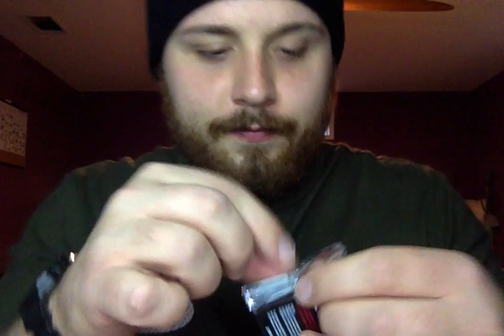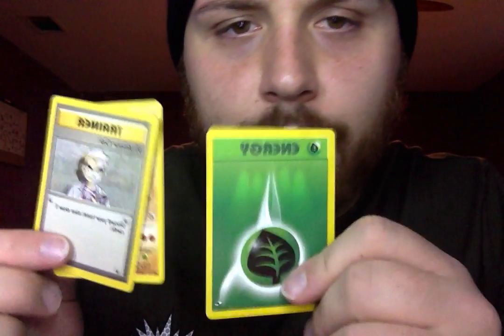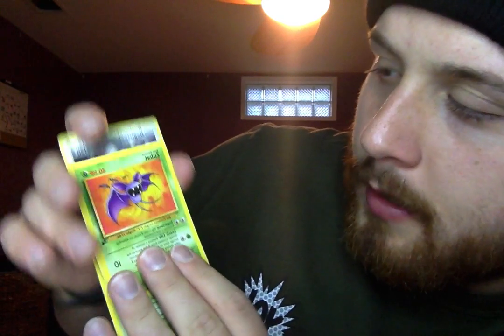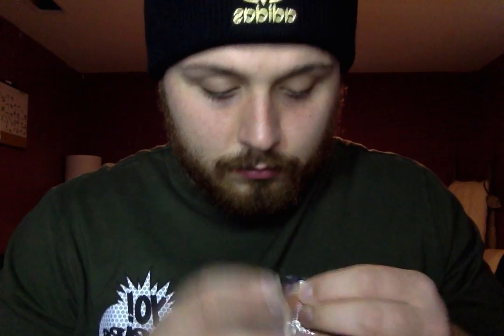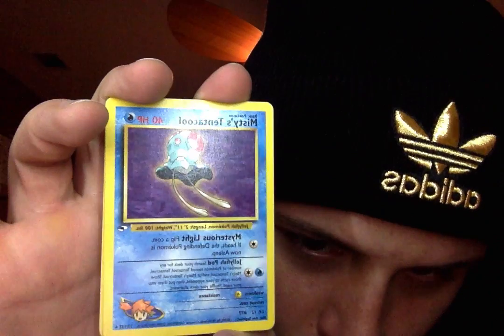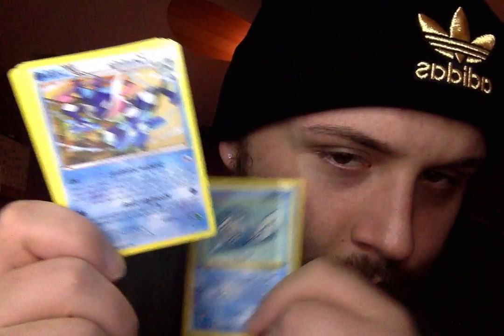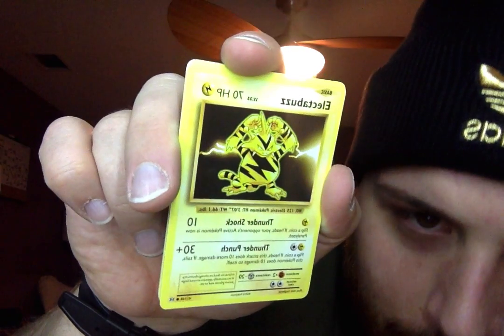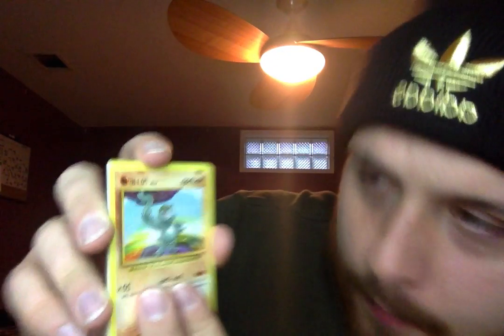OPENING VINTAGE POKEMON BOOSTER PACKS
Opening 25 vintage Pokemon resealed booster packs that contain everything from classic cards up to the newer sets!
Find out if it's worth the money (about $50)...